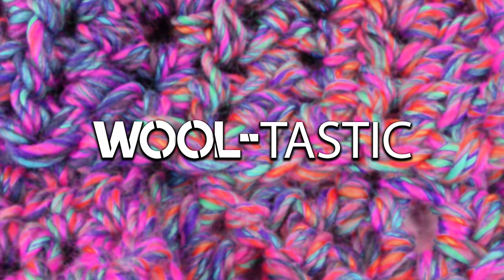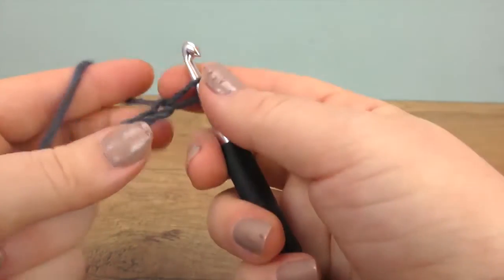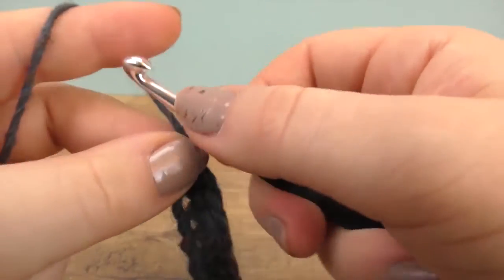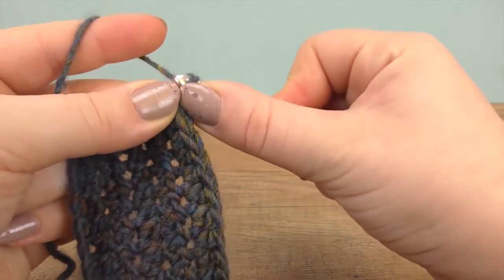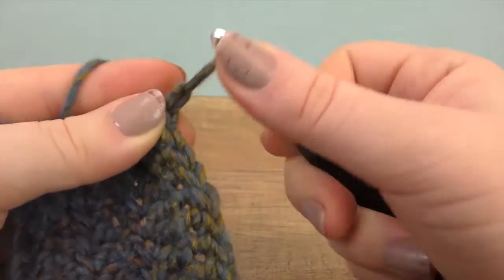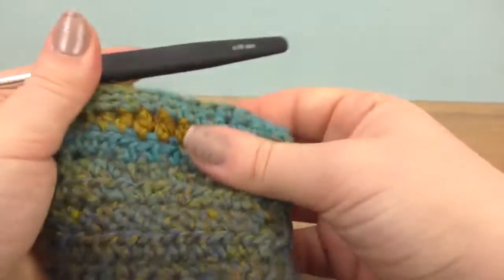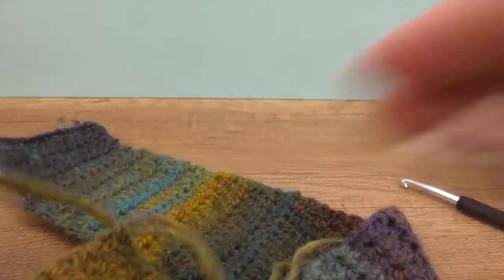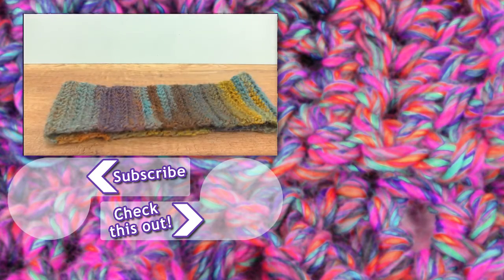Headband DIY | Half Trebles and Singles | Fall & Winter | Crocheting Tutorial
Hi crochet-Fans!